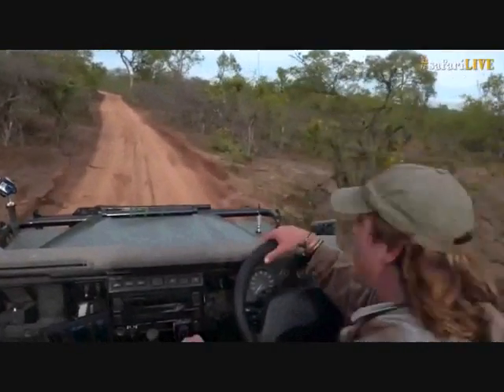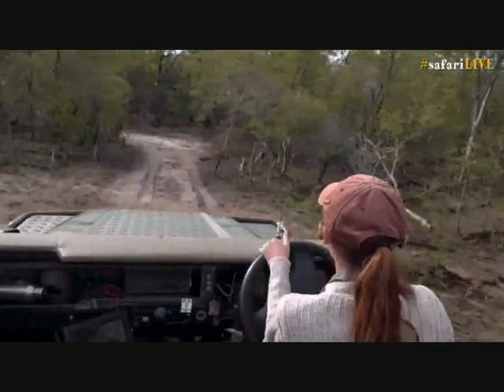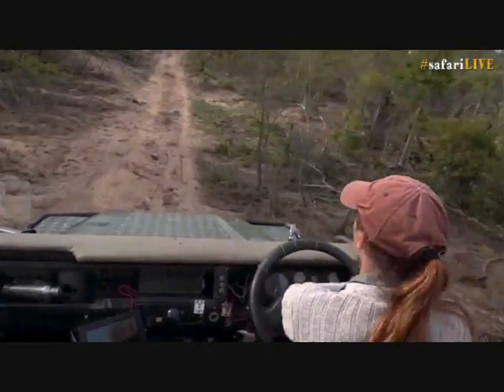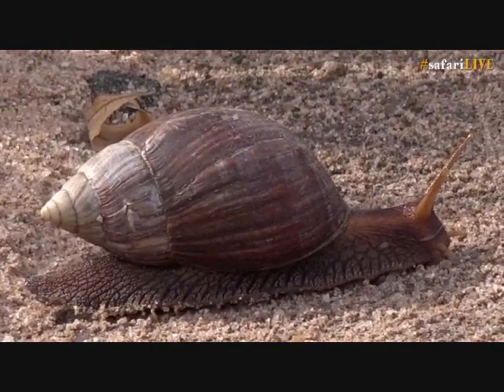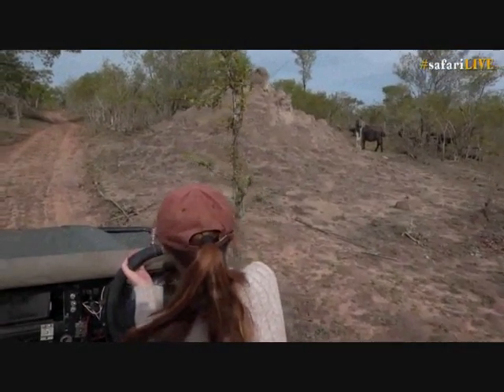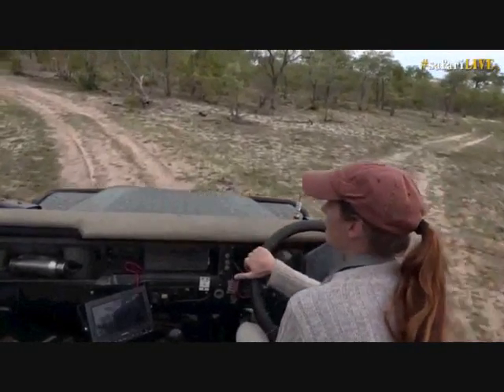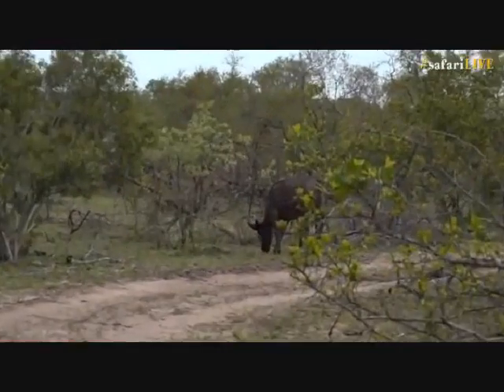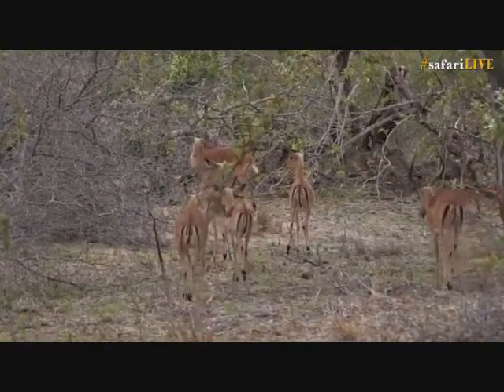Pt 2 Wild Earth Live Sunrise Safari Drive at 6:30 AM on Nov 12, 2016